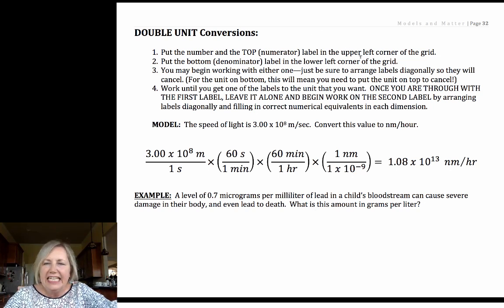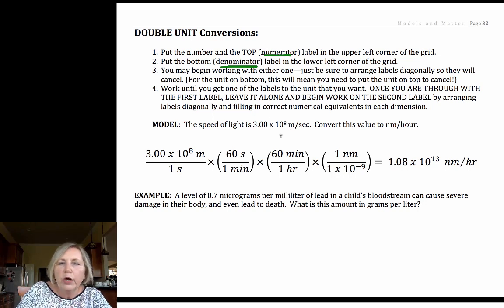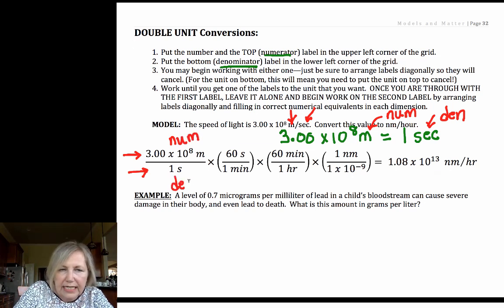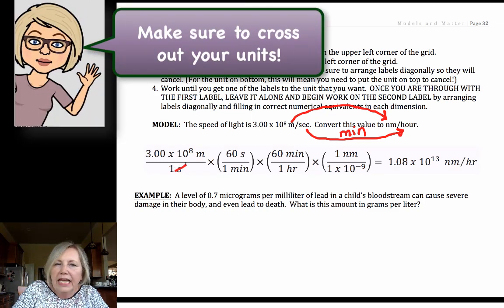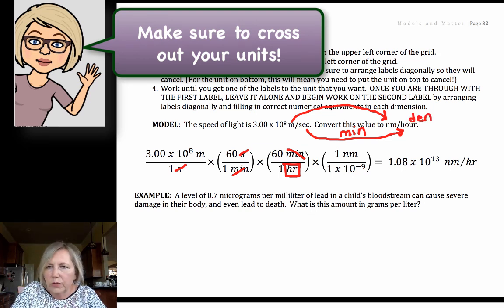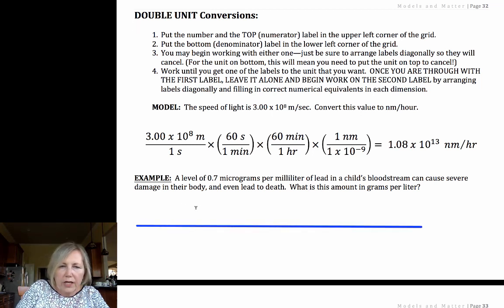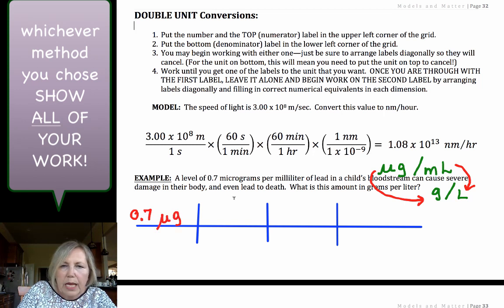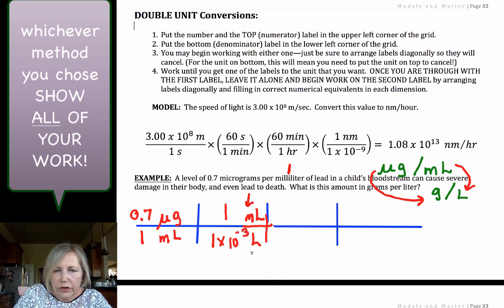Double Unit Conversions